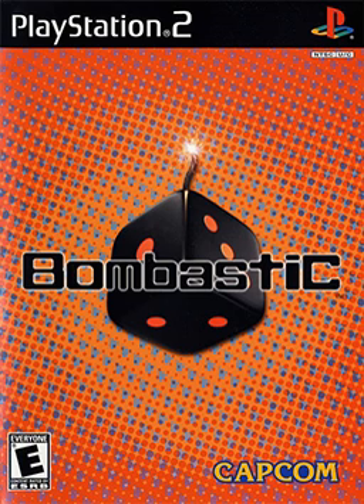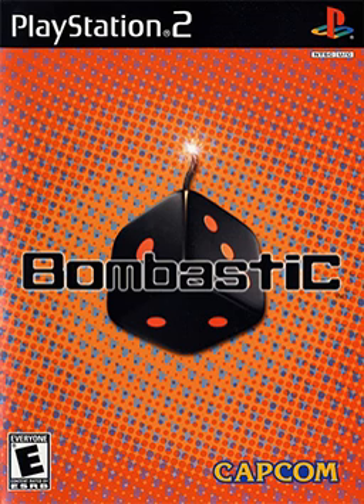Bombastic (video game) | Wikipedia audio article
00:00:09 1 Gameplay
00:00:45 1.1 Bombastic Style
00:01:30 1.1.1 Trial Mode
00:02:05 1.1.2 Quest Mode
00:02:58 1.1.3 War Mode
00:03:17 1.2 Classic &amp; Advanced Styles
00:04:12 1.2.1 Battle Mode
00:04:51 2 Reception

- Socrates

SUMMARY
Bombastic (XI Go in Japan) is a puzzle video game developed by Shift exclusively on PlayStation 2.